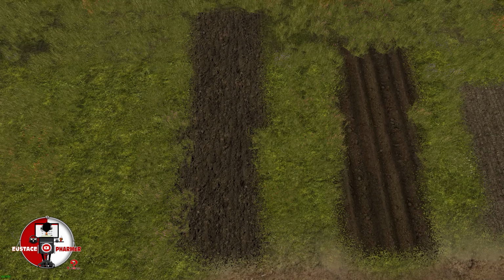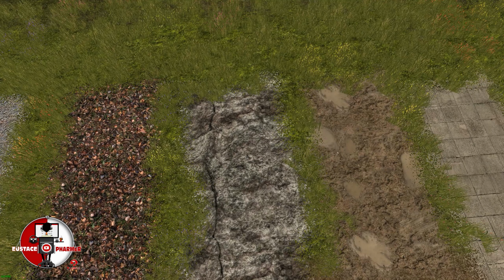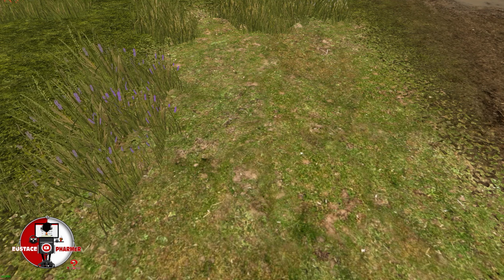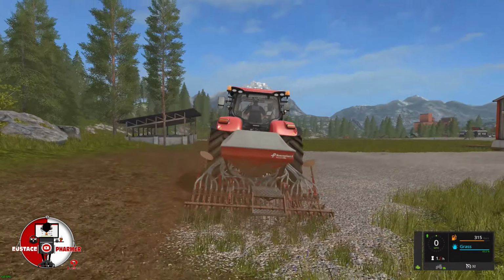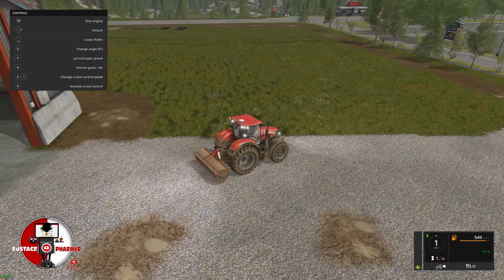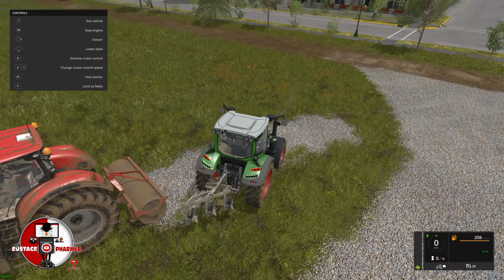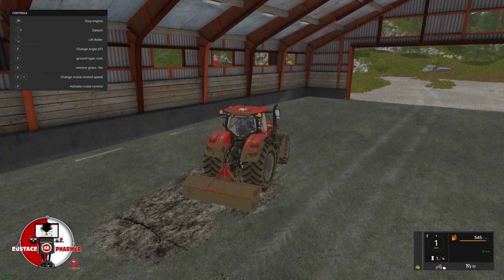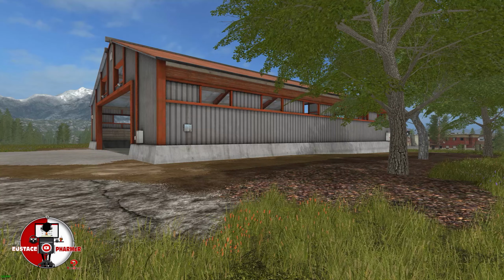FS17 Paint Your Own World No Giants Editor Needed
Hello everyone, in this video I am going to introduce two mods that I feel are going to be game changing must haves. You will easily have the ability to apply your own ground textures. 18 Giants editor textures all stuffed into one mod and brilliant wild grass in another.
Let's put our own marks on our virtual farm world!

Grab these awesome mods for your farm!

If you would like to view my mod list and access our multiplayer servers please follow the link below and join our forum :D
3 Dudes Gaming Network
Check out the other dudes on YouTube

PC-SG
Another great forum for Farming Sim Gamers
CREDITS AND OTHER HELPFUL LINKS